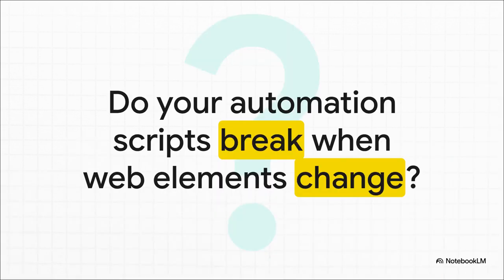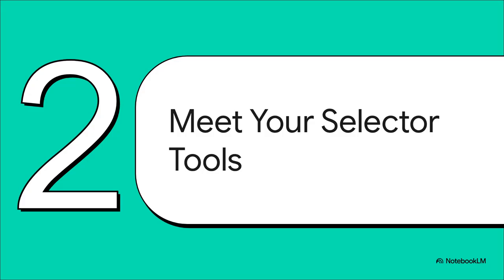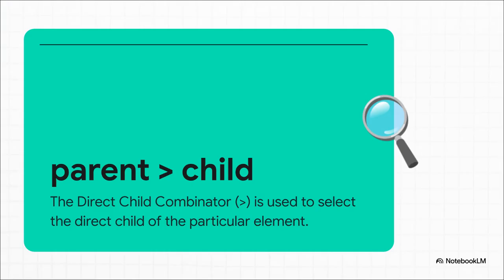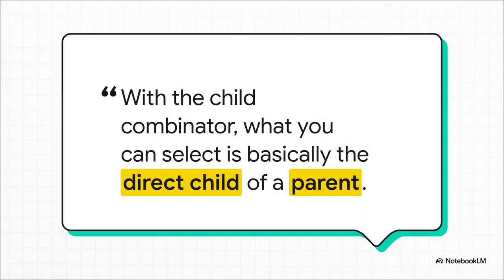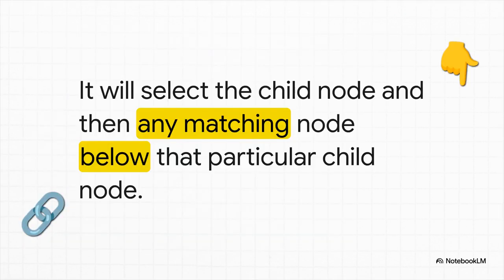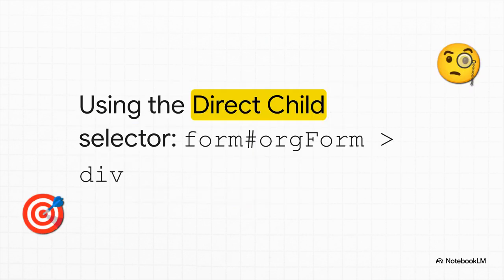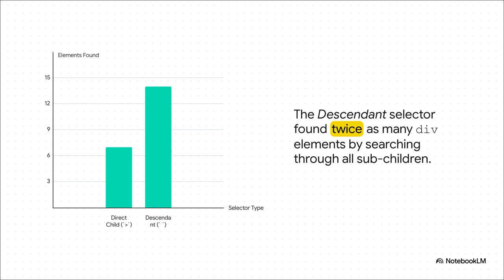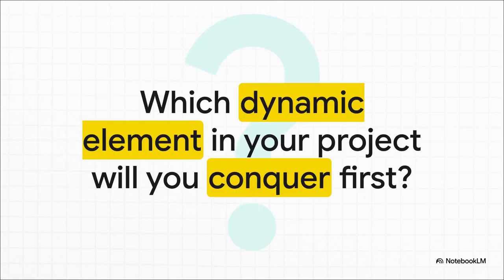[Automation Testing] 28. Master Your Web Automation CSS Child Selectors